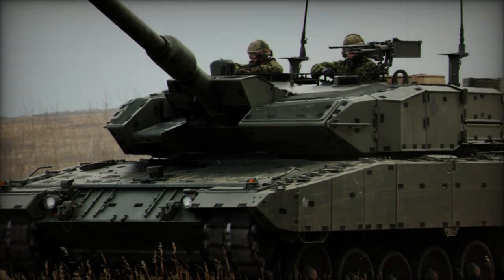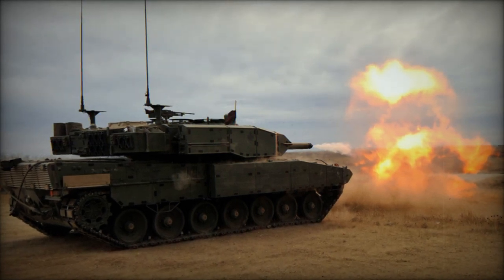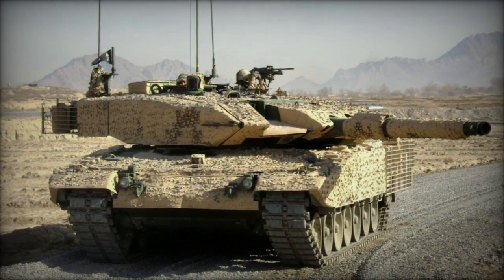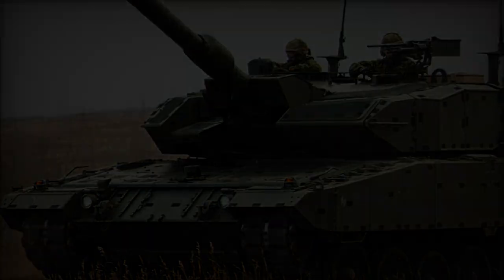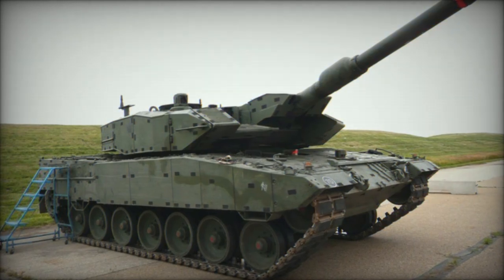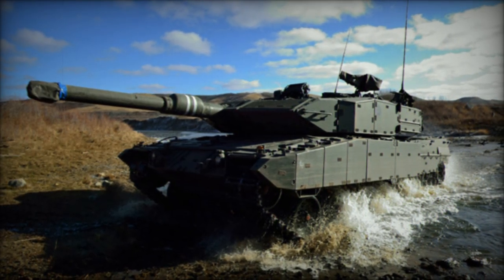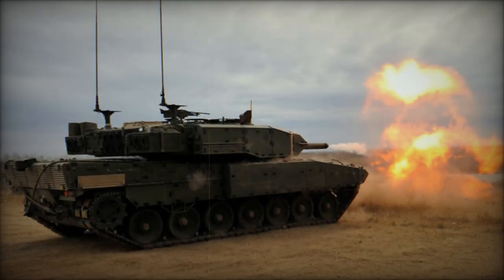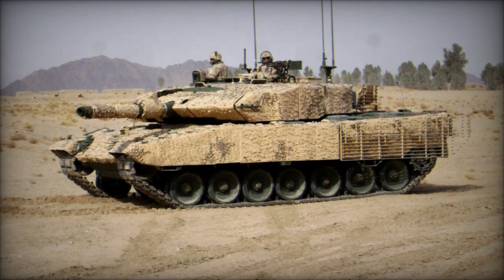Leopard 2A4M CAN Main battle tank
The Leopard 2A4M CAN represents Canada's upgraded iteration of the Leopard 2A4 tank. Recognizing the significance of main battle tanks during deployments in Afghanistan, Canada sought enhanced protection against threats like land mines and improvised explosive devices (IEDs) compared to their aging Leopard C2 tanks. With the C2 tanks nearing 40 years old and becoming increasingly challenging to maintain, acquiring newer, better-protected tanks became imperative.